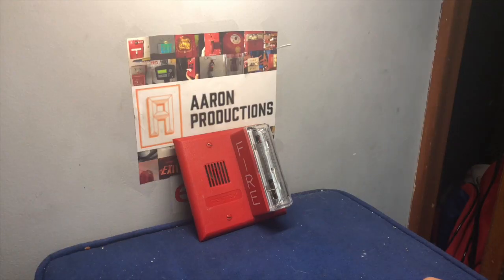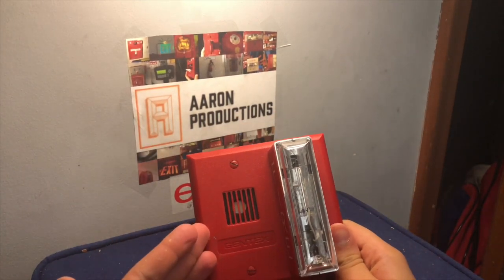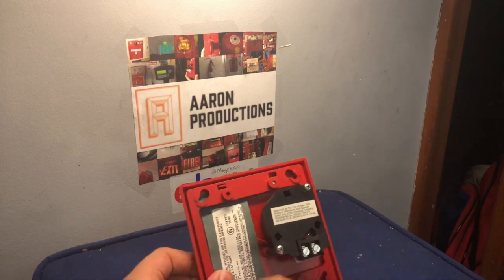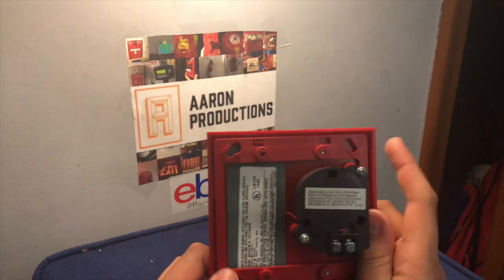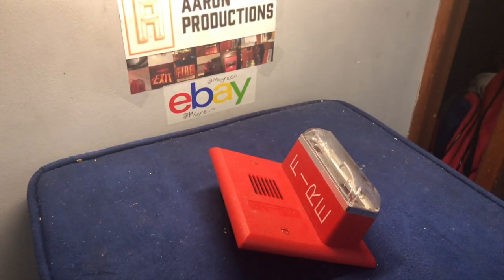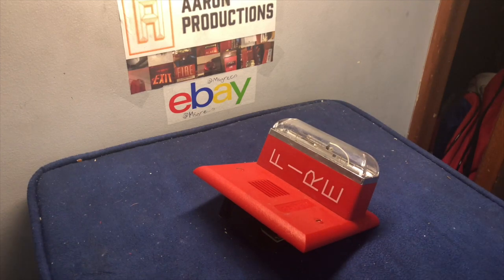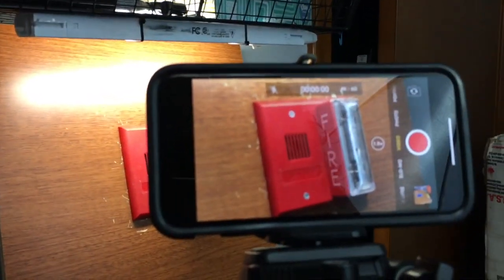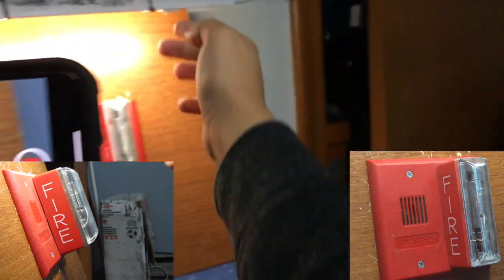Gentex GX90S-4-15/75WR Review and Test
This video was not in 4K due to secondary cameras set to 720P

Any Music In This Video is © of the artist I DON’T OWN THE SONG(S)!